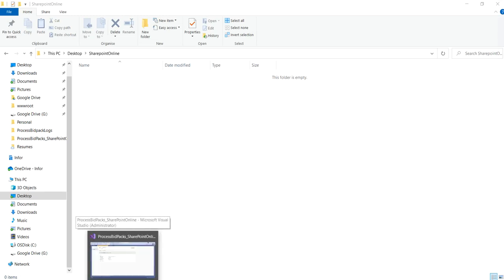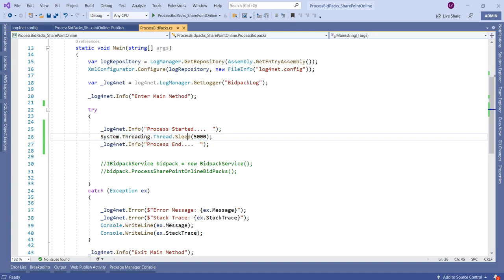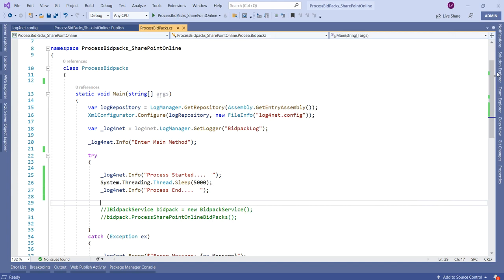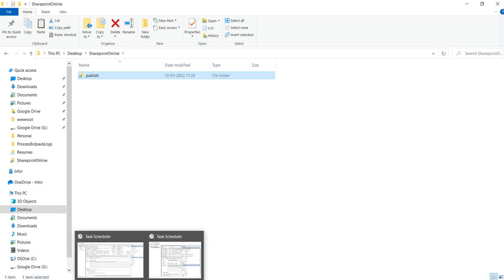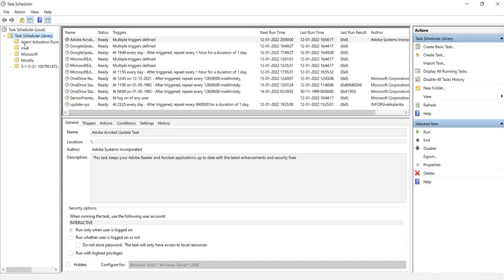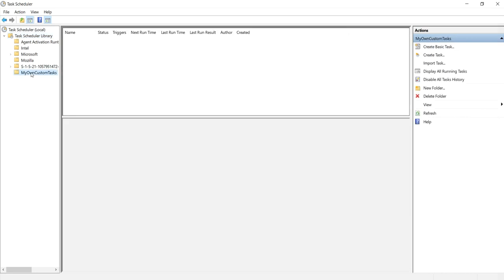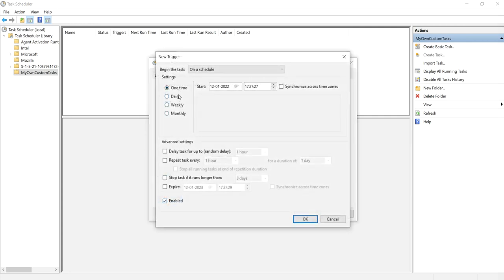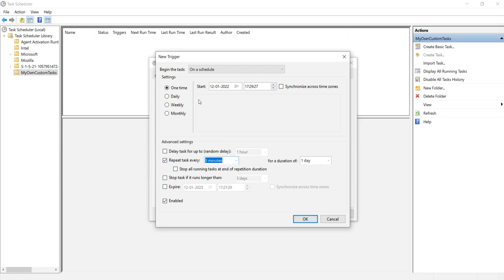Run DotNet Exe through Windows Task Schedular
In This video, I explained how to run any Dotnet exe files like console application etc through windows task schedular.